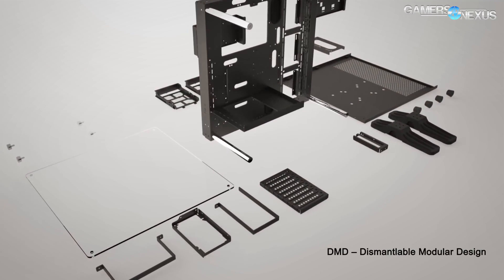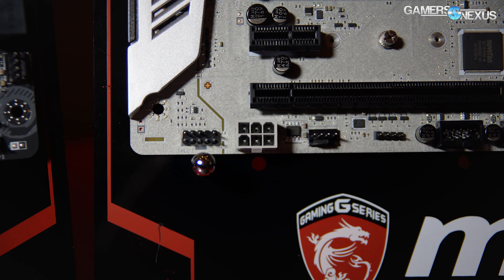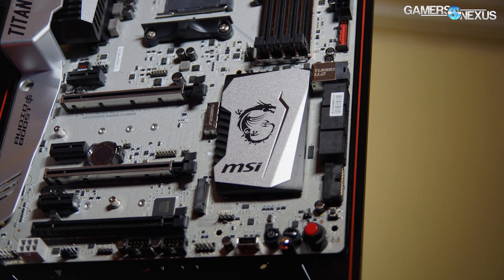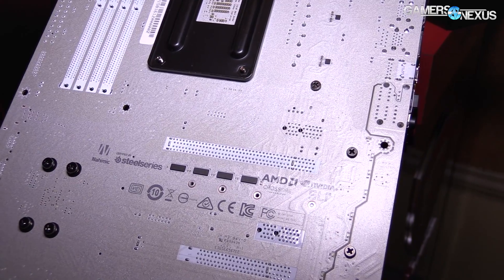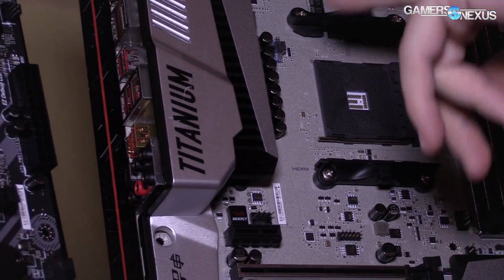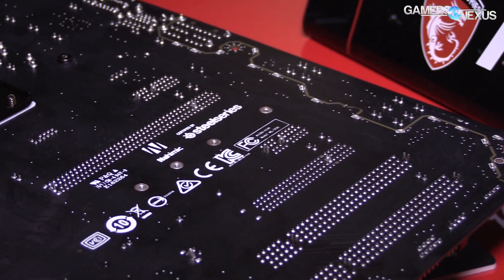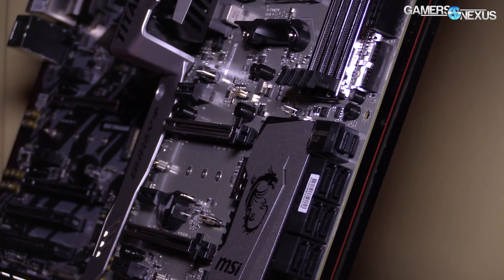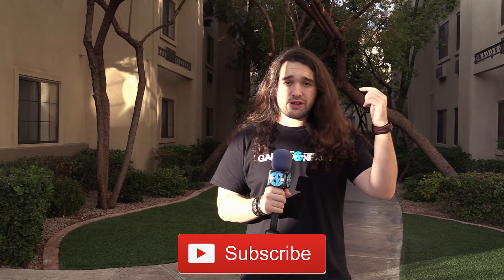MSI AM4 X370 XPOWER & B350 Tomahawk Motherboards